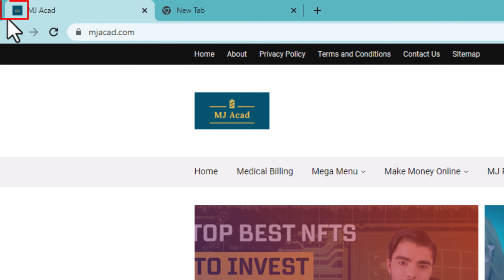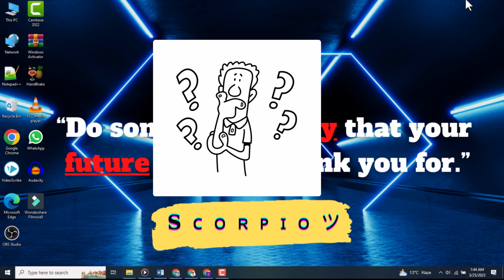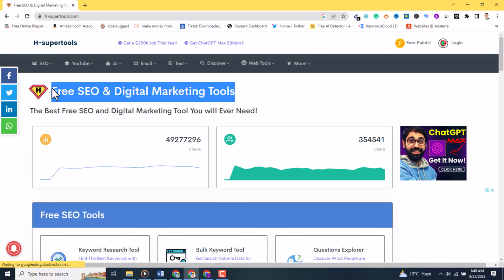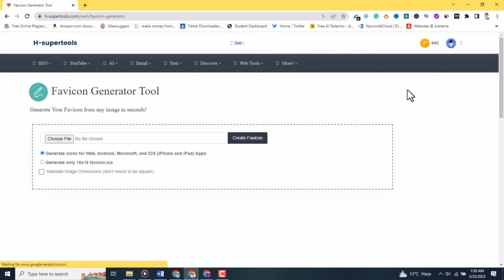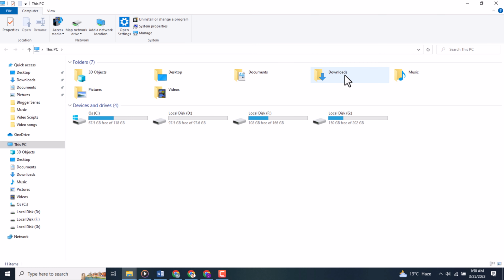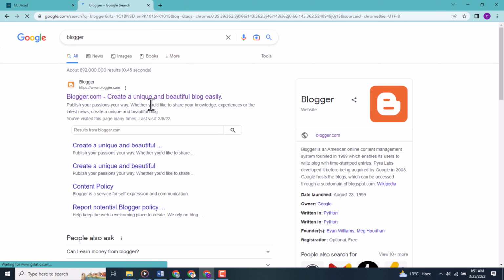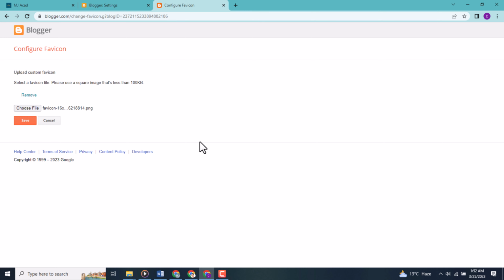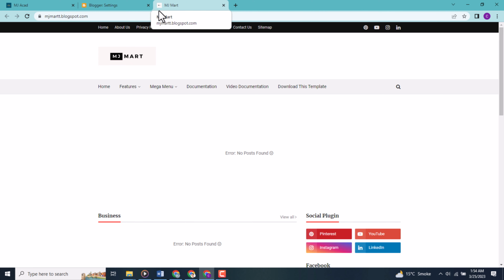How To Add Custom Favicon In Blogger | Create And Change Favicon| Free Favicon Generator For Blogger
In this video, we'll show you step-by-step how to add a custom favicon in Blogger. A favicon is a small but important part of your blog's branding, and it's important to make it stand out. We'll use the H-Super Tools free SEO and digital marketing tools to create our custom favicon, and then we'll show you how to replace your default Blogger favicon with your new one.

We'll show you how to choose the right image, adjust the size and resolution, and export it in the correct format. Then, we'll move on to the Blogger platform and show you how to replace the default Blogger favicon with your new custom favicon.
Watch now to learn how!